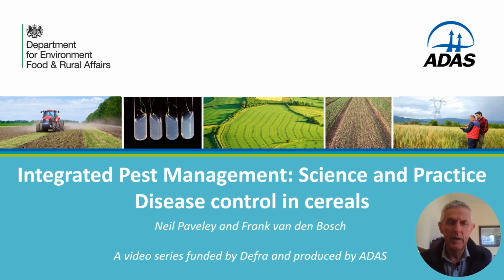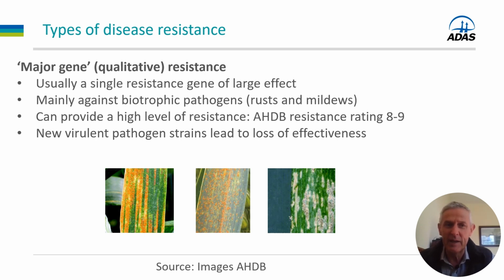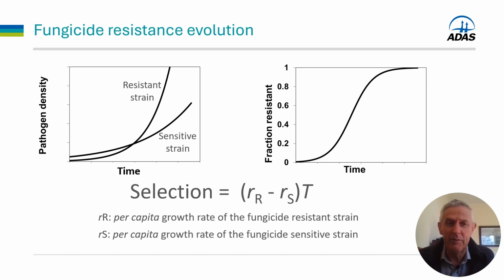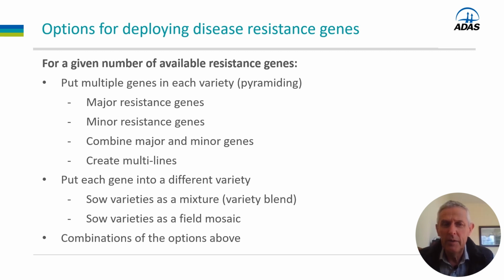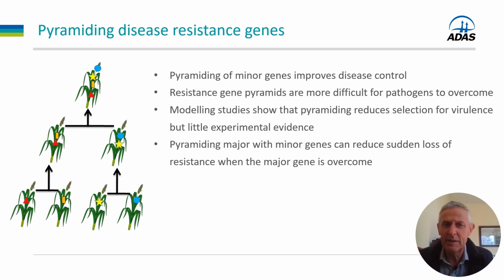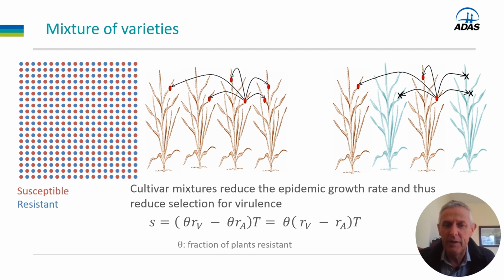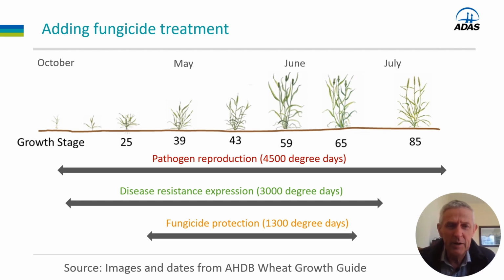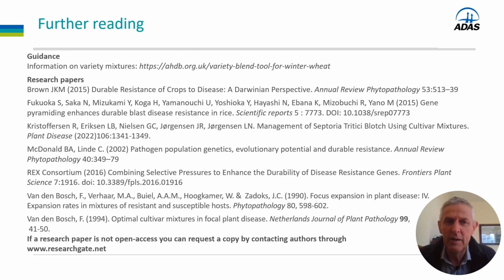How to manage pathogen virulence - Integrated Pest Management (IPM) Science & Practice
In this video on Integrated Pest Management (IPM) focusing on disease control in cereal crops, Dr Neil Paveley Head of Crop Protection at ADAS looks at the ability of pathogens to evolve and overcome specific disease-resistant genes in crop varieties. What can we do to slow down the virulence of crop disease so varieties last longer?

This video is part of Defra's IPM Science into Practice educational series.

0:00 Introduction
01:18 How pathogens evolve
03:47 Types of disease resistance
04:34 The gradual erosion of disease resistance or 'boom and bust'
06:50 Fungicide resistance evolution
08:10 Virulence evolution
09:03 Adding another disease-resistance gene
10:03 Options for deploying disease resistance genes
11:38 Pyramiding disease resistance genes
14:56 Mixture of varieties
17:16 Mosaic of varieties
18:20 Adding fungicide treatment
22:00 Summarising how to manage pathogen virulence
23:19 Further reading

The information provided in this IPM Disease Video series by RSK ADAS Ltd (“we,” “us” or “our”) on YouTube is for general informational purposes only. All information in these videos is provided in good faith, however we make no representation or warranty of any kind, express or implied, regarding the accuracy, adequacy, validity, reliability, availability or completeness of any information presented.

Under no circumstance shall we have any liability to you for any loss or damage of any kind incurred as a result of the applied interpretation of video content or reliance on any information provided in these videos. Your use of these videos and your reliance on any information contained therein is solely at your own risk.